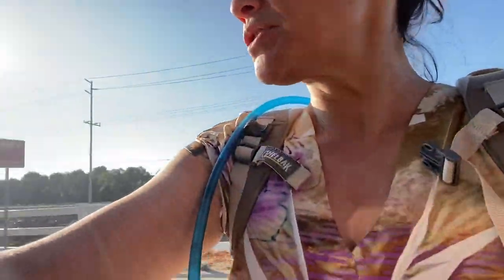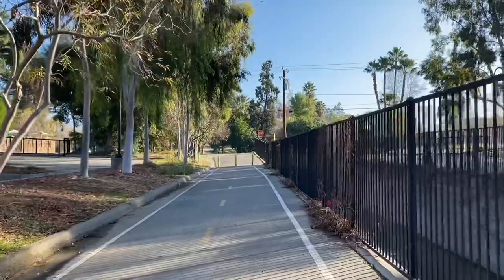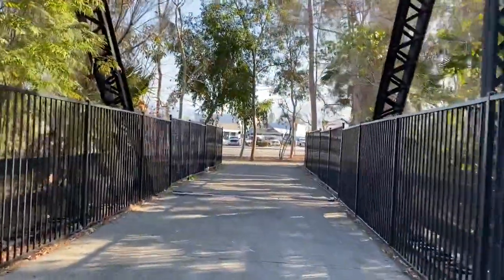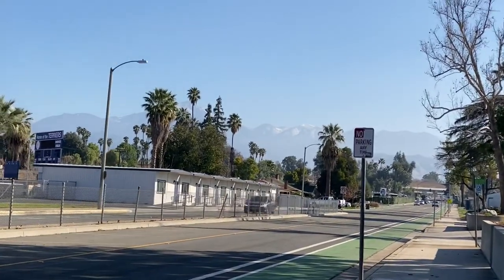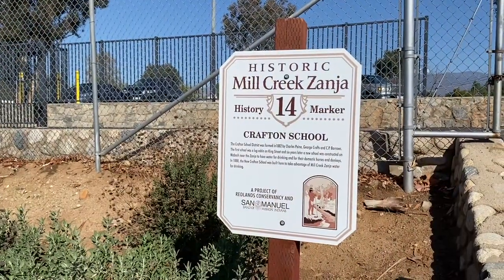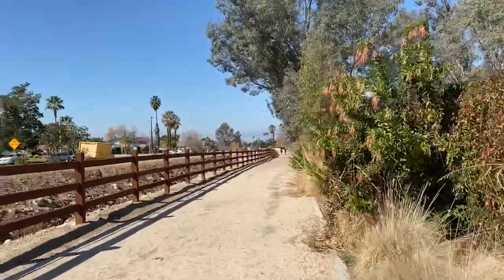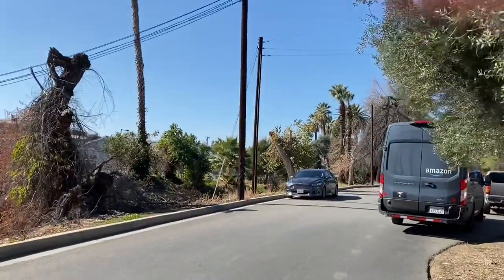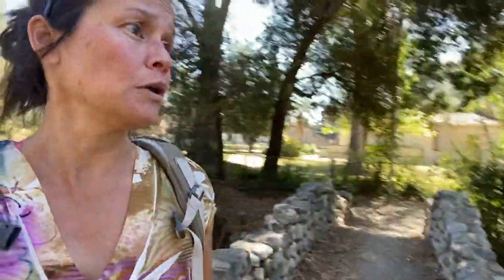Thru Hiking Redlands, California: North Redlands Part I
In which I celebrate converting Support Public Lands into a full-on legit nonprofit by thru-hiking all the trails maintained by local nonprofit Redlands Conservancy to raise funds for both our organizations.

Your donations will be split between Redlands Conservancy and Support Public Lands, and are tax-deductible as the law allows.

Thank you for helping!

Parks visited:
- Jennie Davis
- Crafton
- Laramie
- Sylvan

Redlands Conservancy Trails hiked:
- Orange Blossom
- Zanja
- Sylvan Park Trail
- The Terrace